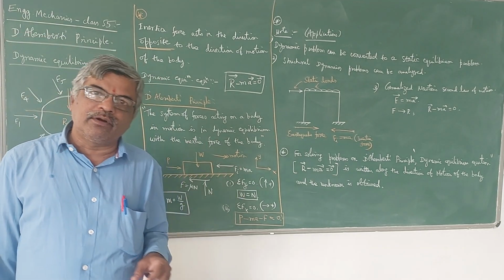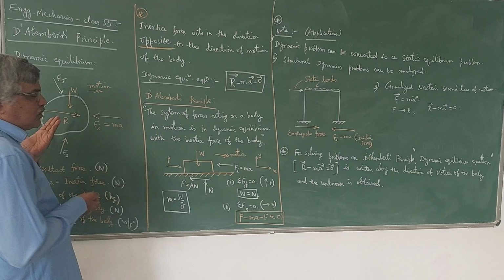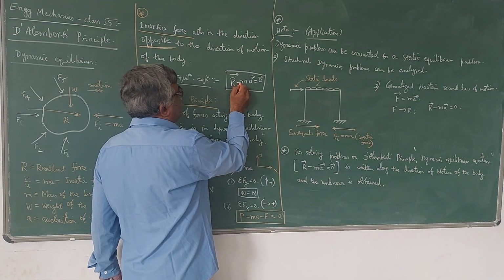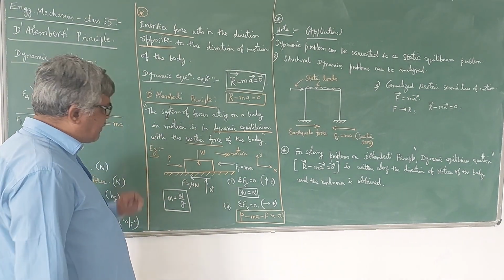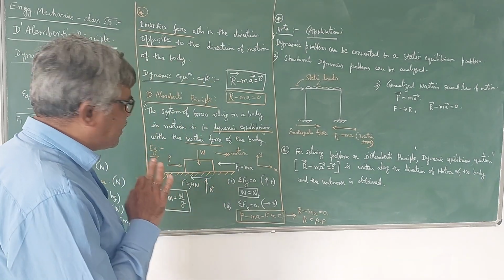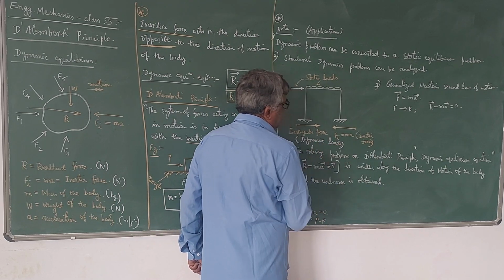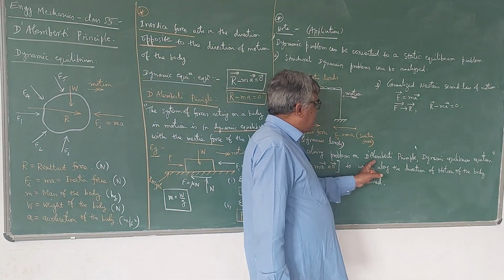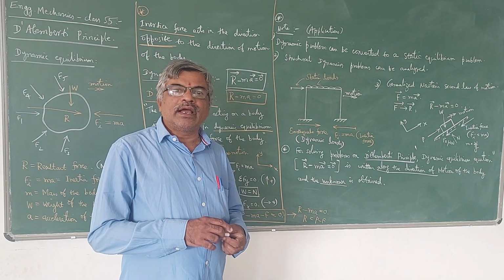ENGINEERING MECHANICS - Class 55 - D'Alembert's Principle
Concept of dynamic equilibrium, Explanation of D'Alembert's Principle and its applications.